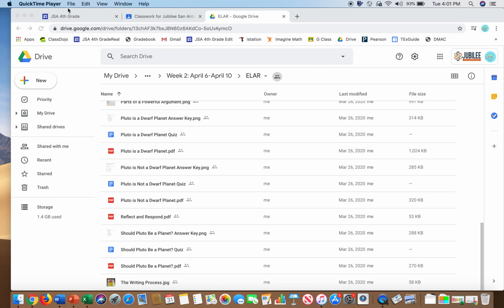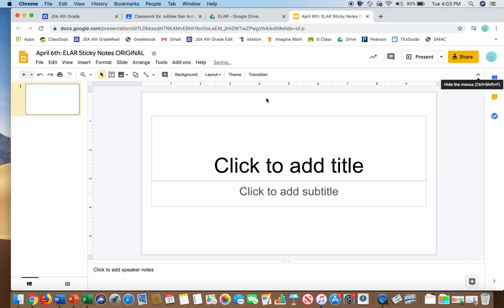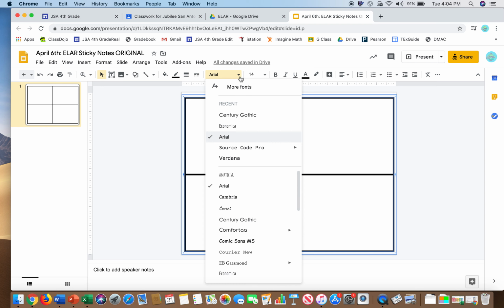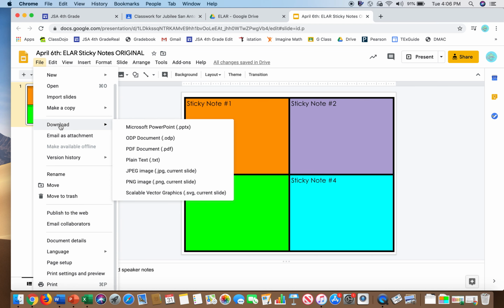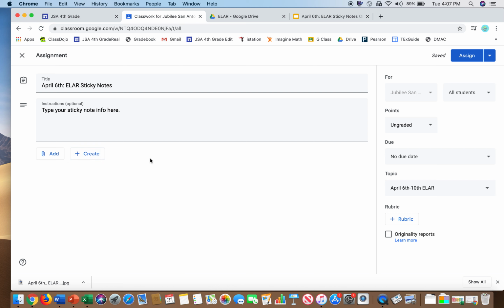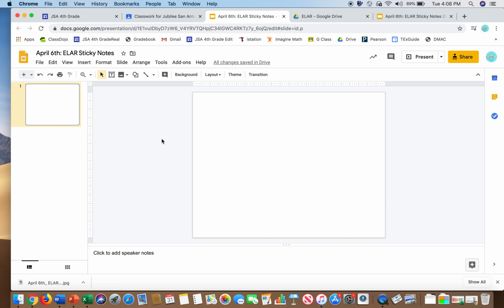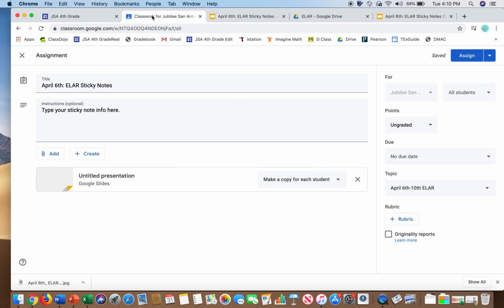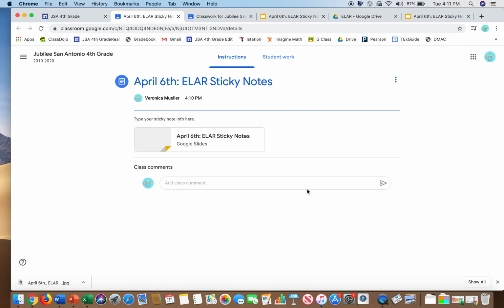How to Make a Google Classroom Assignment for the Google Website